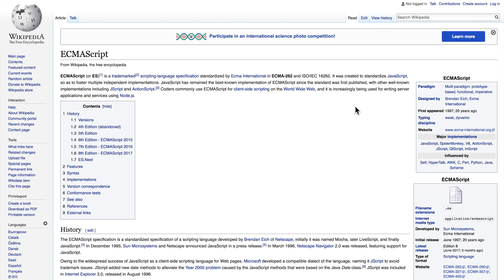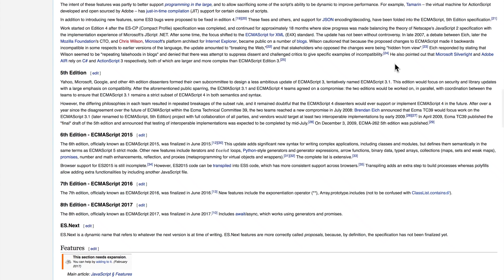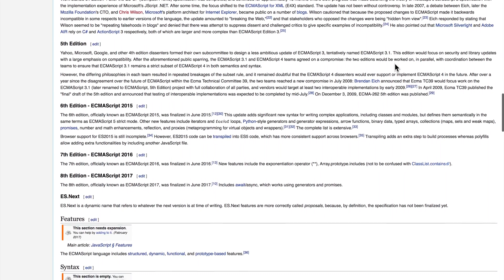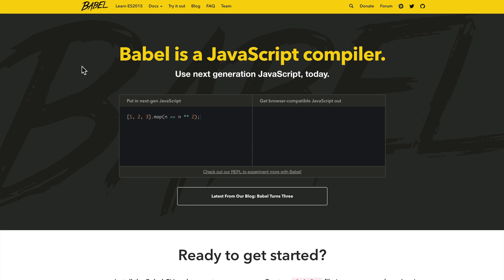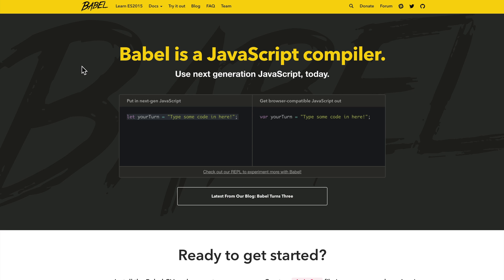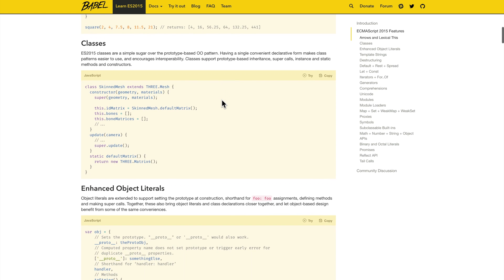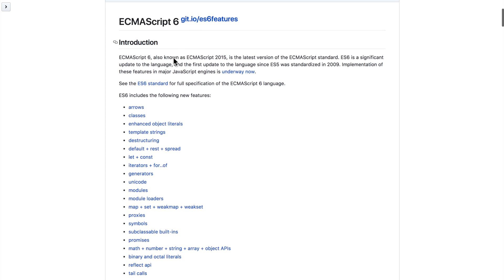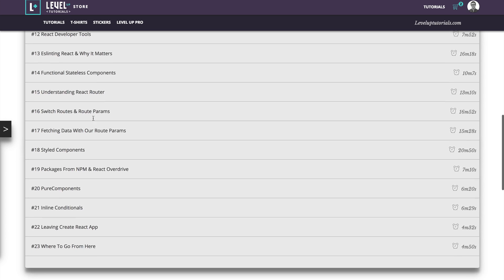What Is ES6, ES2015, ES2016, ES2017 & ESNext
In this video, I discuss just what ES6 is and how you can upgrade your JavaScript skills by staying up to date with JS.

LINKS